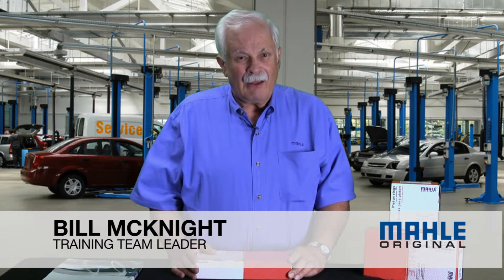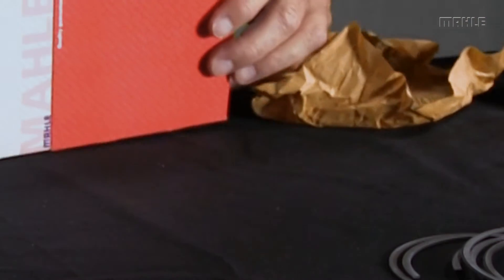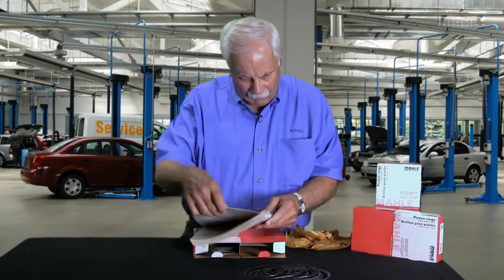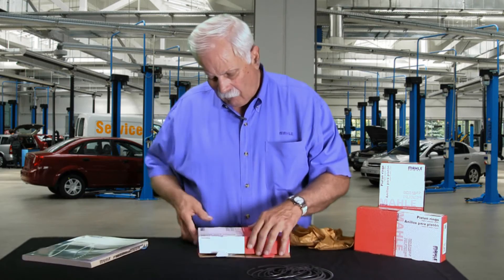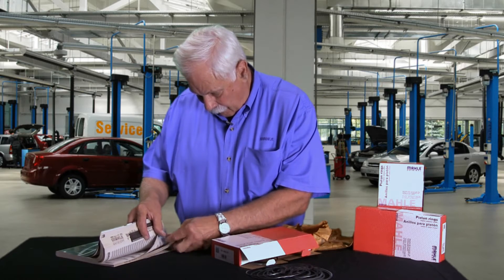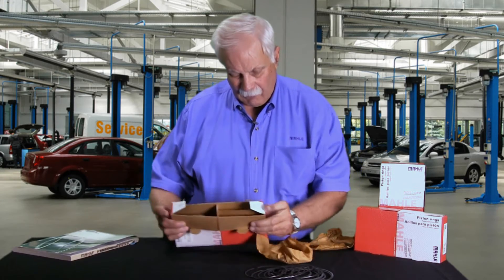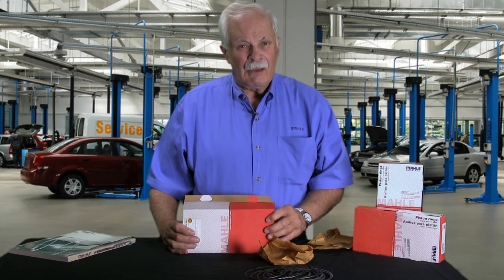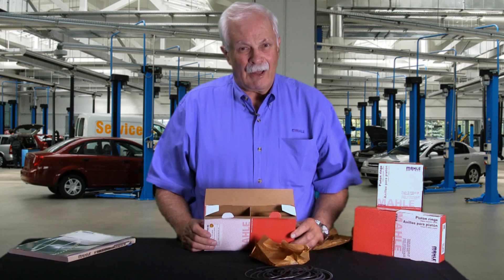Piston Ring Order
Confused with the ring order?  This might help!  Bill McKnight explains how to identify piston rings out of the box.